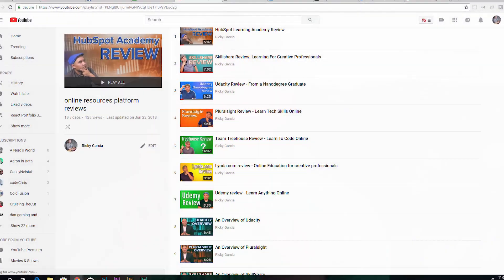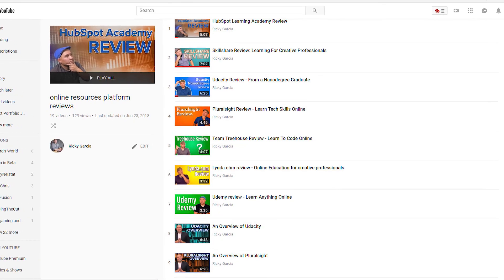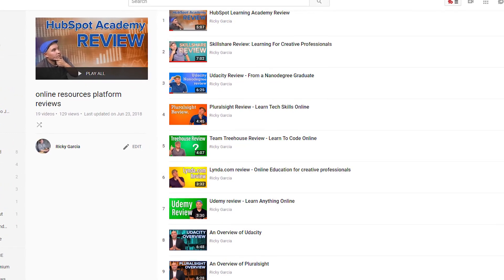How To Get A Web Developer Job Without A Computer Science Degree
What to get a developer job but don't have a Computer Science Degree? Is it even possible?

My name is Ricky Garcia and I've been working as a developer for a year and a half and just landed my second job in Boise Idaho. I've learned a lot of lessons along the way and I'll be sharing tips and tricks that I've learned which will help you stand out from the crowd.

If your'e still wondering, "Do I need a computer science degree to do web development?" or, "Can I get into web development without a computer science degree?"  Press play to find out.